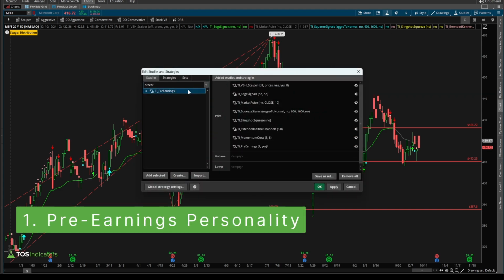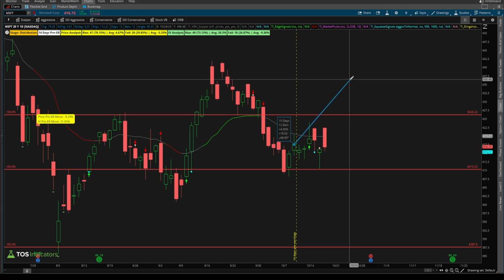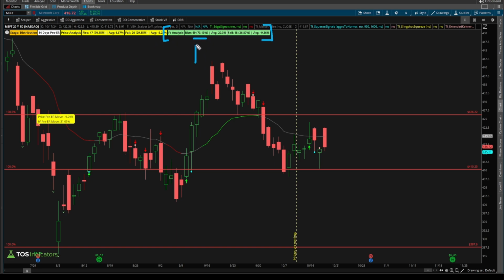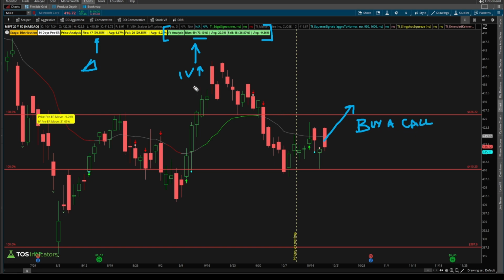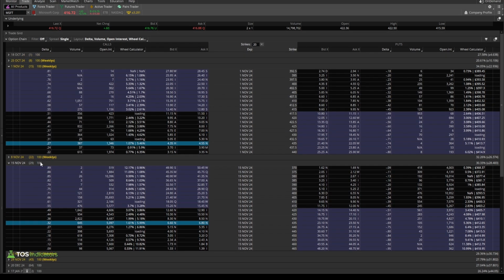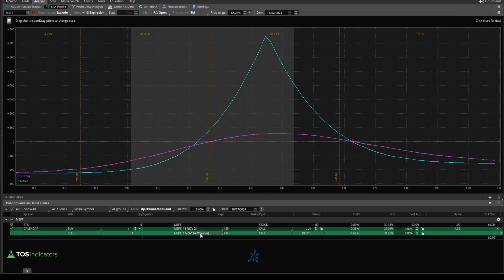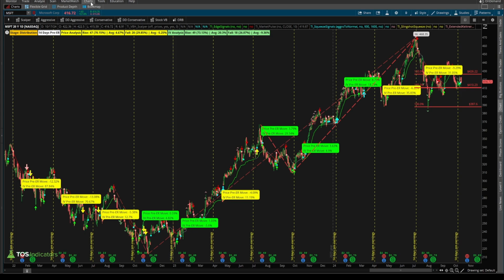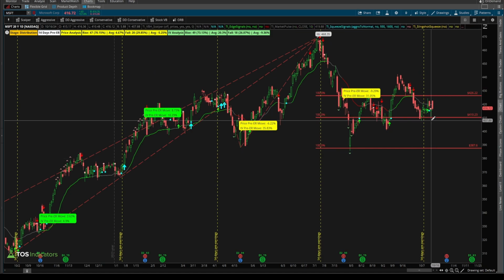Microsoft Earnings - "Low-Risk" Options Trade Idea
Microsoft has a predictable earnings pattern, and here is one options trade idea to take advantage of it.

⏱️ Here are video timestamps that might come in handy:

0:08 - Introduction
0:30 - MSFT Earnings Patterns
1:57 - MSFT Options Trade
3:06 - Analyze Tab
4:20 - Summary